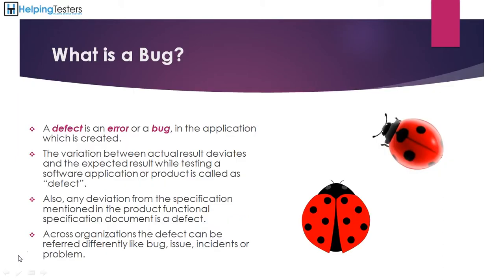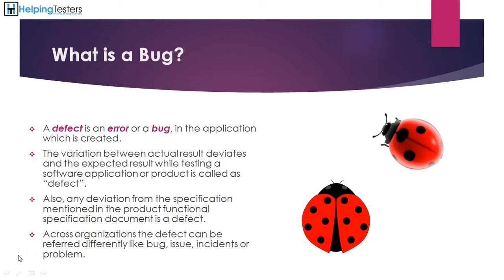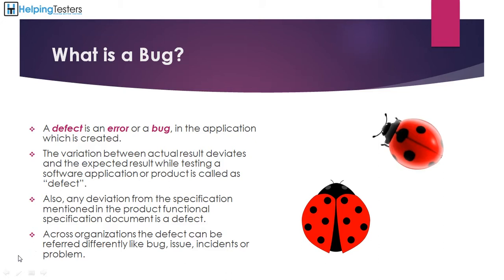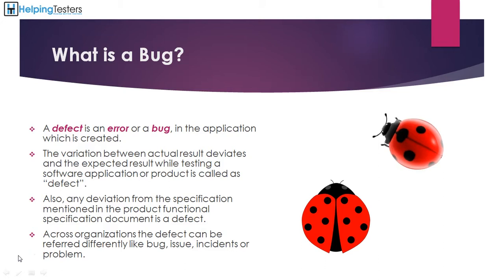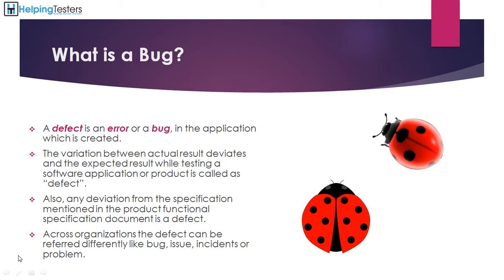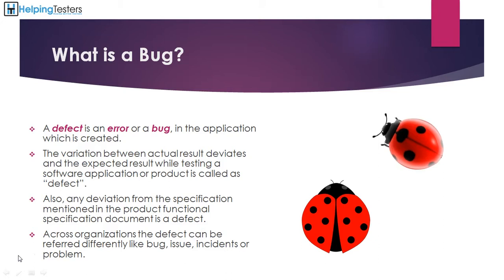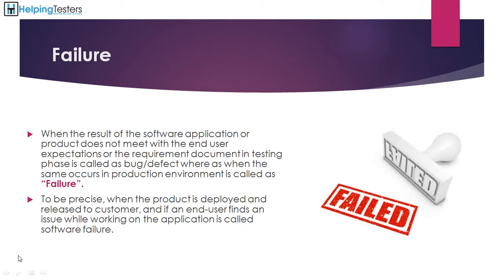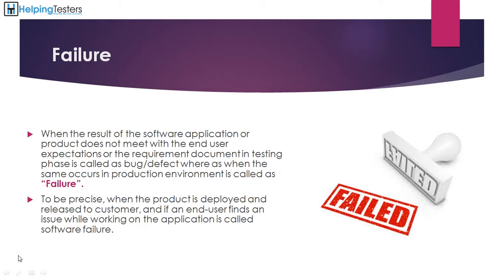Bug vs Failure - Software Testing Tutorial 27